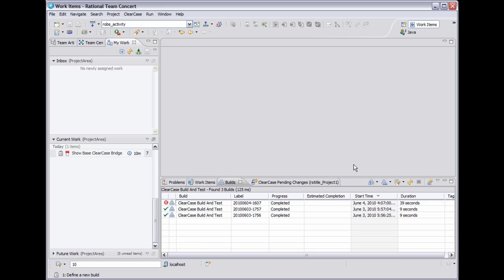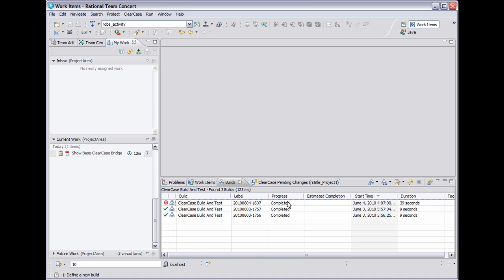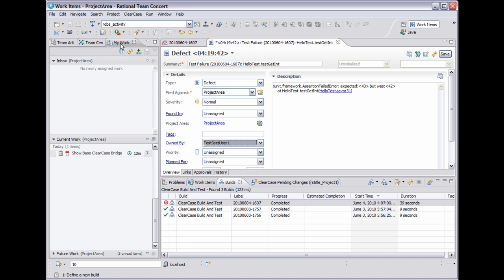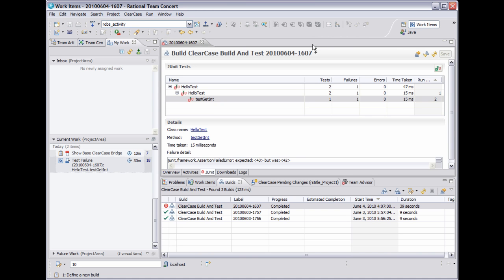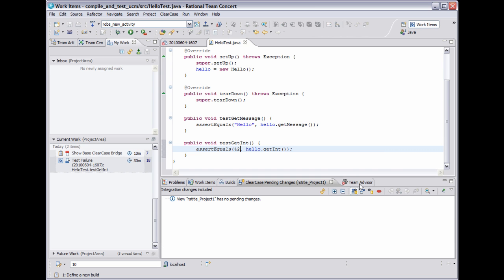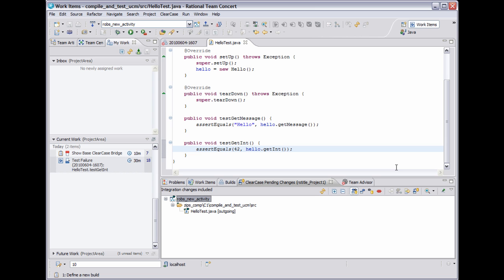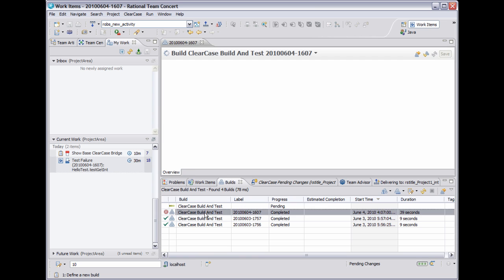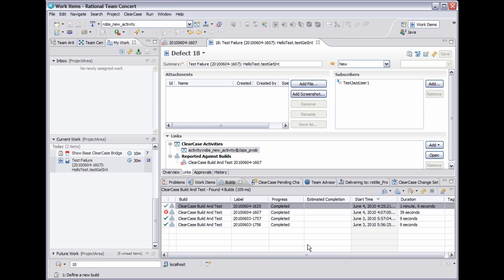Using ClearCase with Rational Team Concert 3.0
In this video, we demonstrate how ClearCase users can take advantage of the Build, Work Items and Planning features in Rational Team Concert 3.0, while using ClearCase to manage their source-controlled artifacts.  We also how how you can link your ClearCase artifacts to Rational Team Concert work items using the ClearCase Bridge.